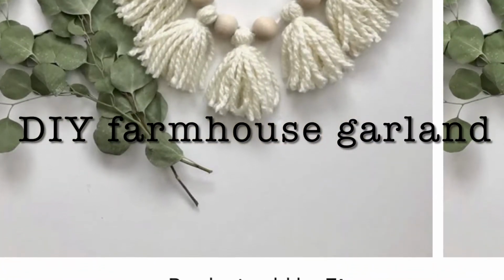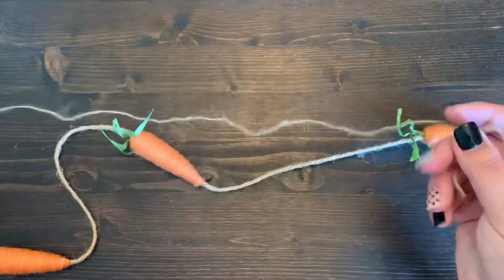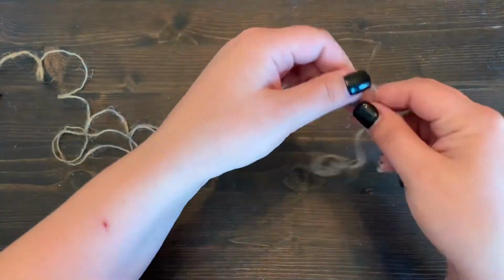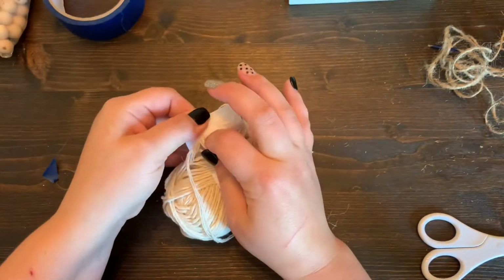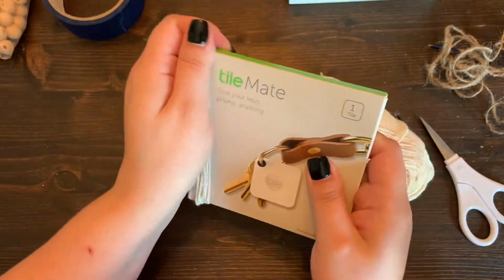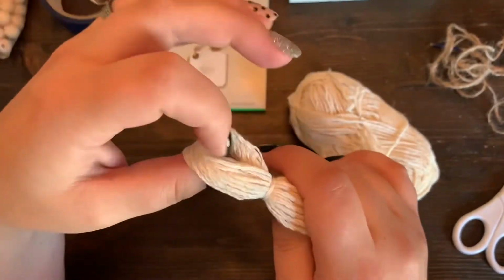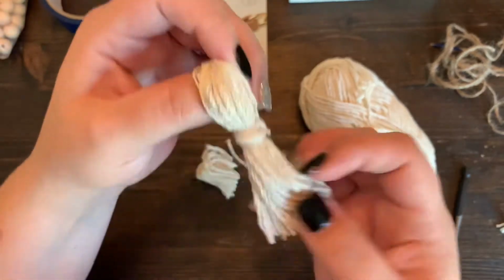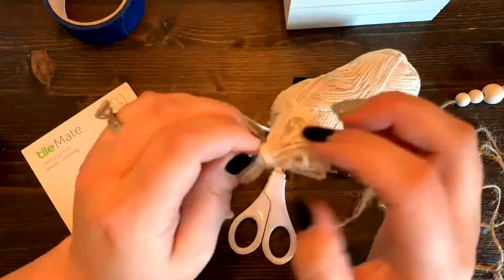Dollar tree diy farmhouse garland